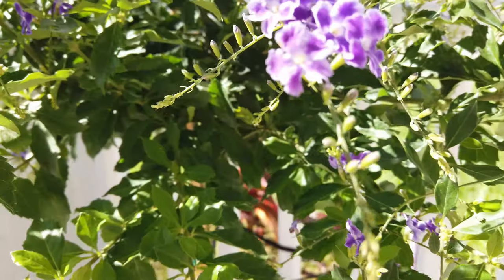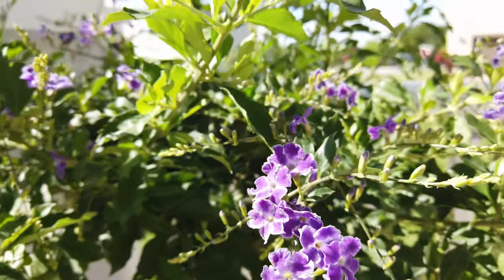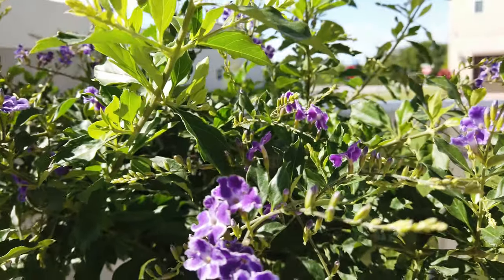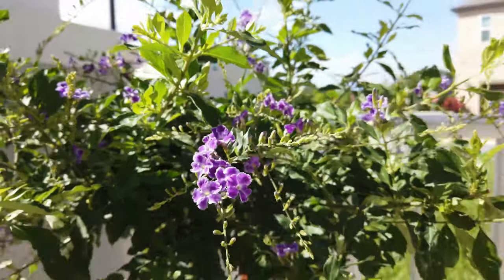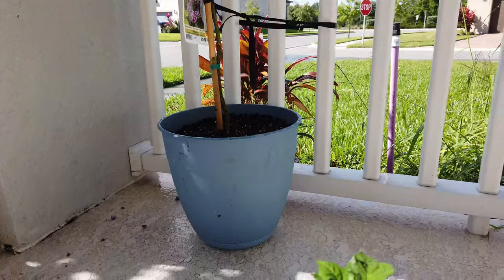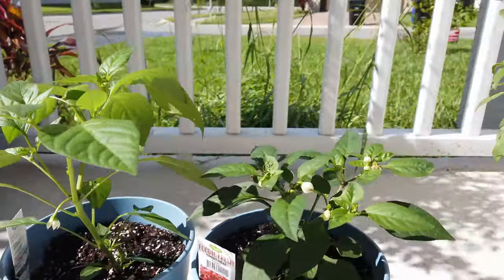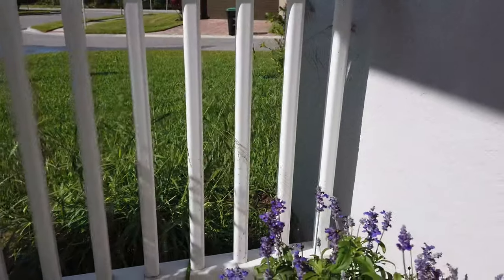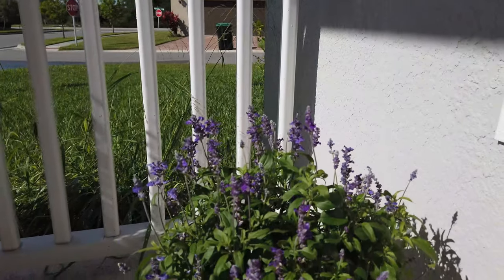Just a Botanist Talking About Some Recently Purchased Plants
So in the wake of my situation, I decided to buy myself a few plants. Here I show you what I bought and just chat for a little bit.

My Gear:
Sony a6300
SMALLRIG Camera A6300 Cage with wooden grip
Rode VideoMicro
Sirui 3T-35K Tripod
Tamron 18-200mm Di III
Sigma 19mm f/2.8 DN Lens
DJI Osmo Pocket
iPhone X